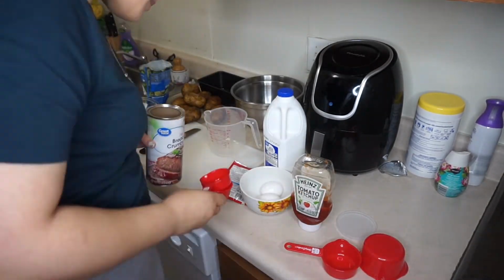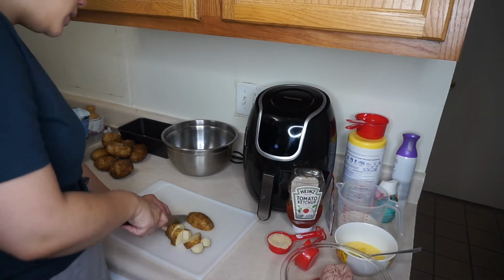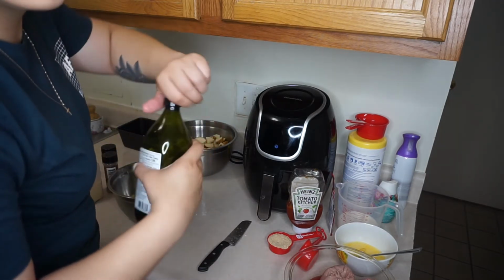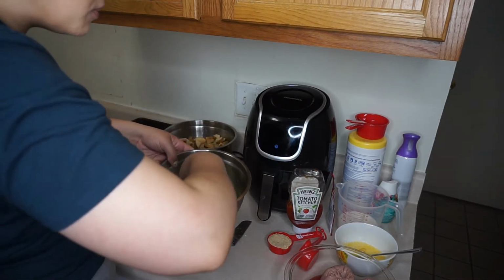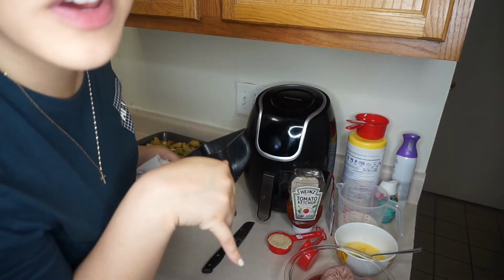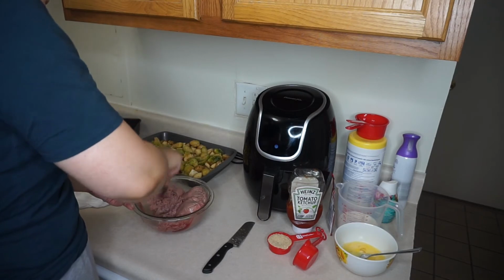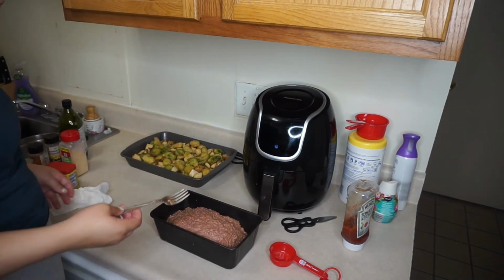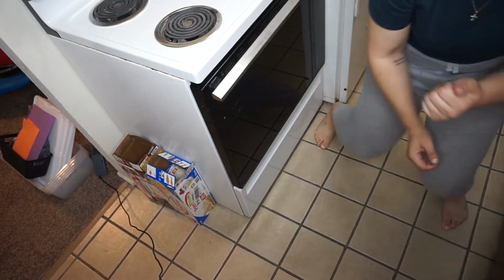Lazy Mom Recipes | Ratchet Kitchen Edition: Meatloaf, Potatoes, and Brussel Sprouts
I'm so excited and so happy at how this video turned out! I hope you guys enjoy the quick recipe and give it a try. I don't claim to be a chef and I don't claim that every recipe will go perfectly (exhibit a above) but we will have fun and remain lazy!

XO Norma